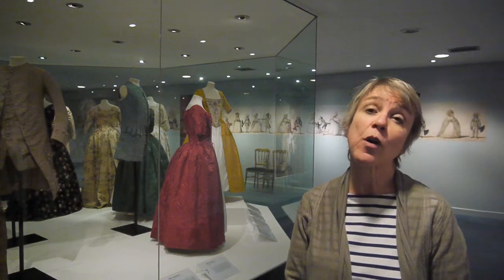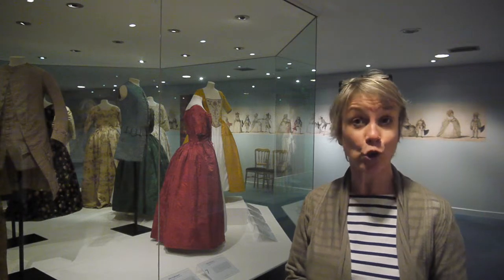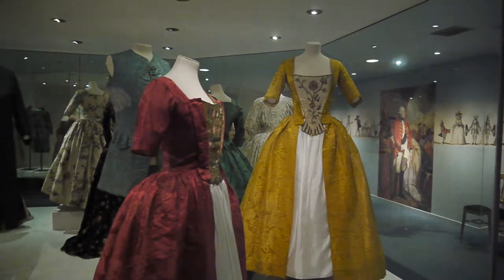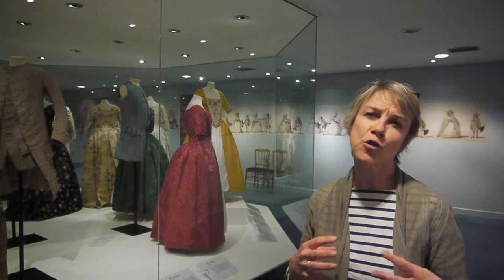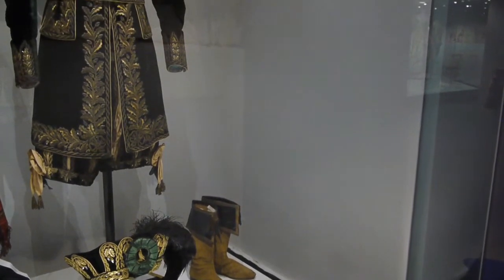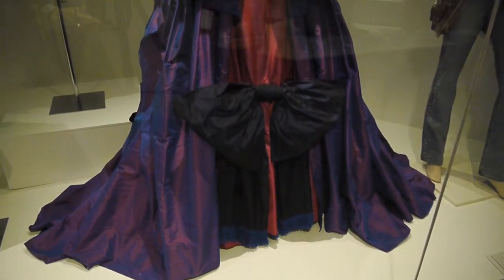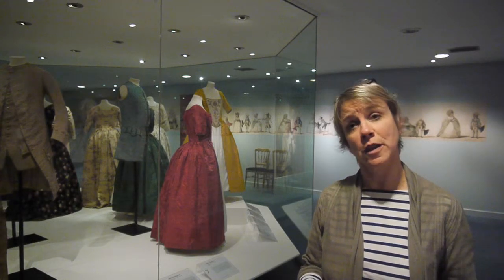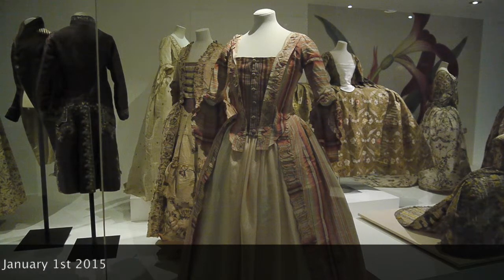Georgians - new exhibition at Bath's Fashion Museum for 2014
Rosemary Harden, who is the Manager of Bath's Fashion Museum, talks about the new exhibition for 2014 - Georgians - Dress for Polite Society - which marks one hundred years of Georgian fashion and helps celebrate the tercentenary of the House of Hanover. The Fashion Museum is at Bath's Assembly Rooms.